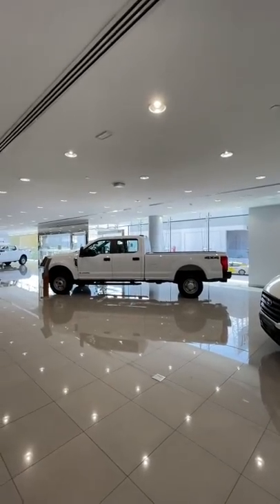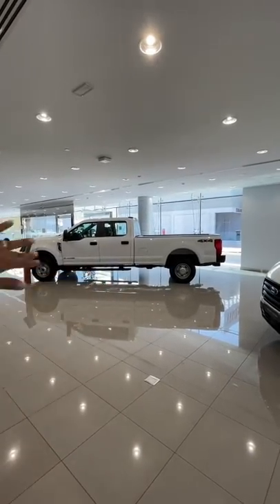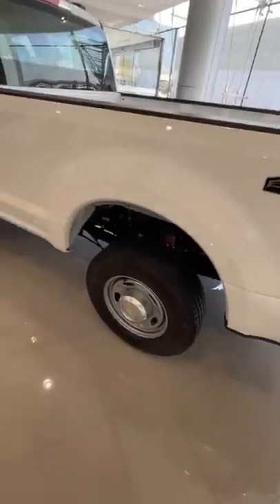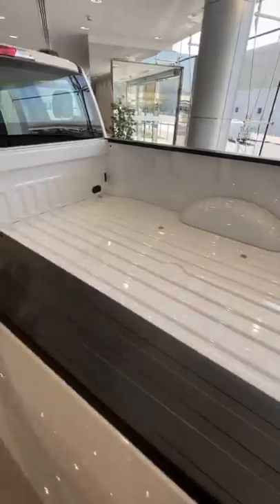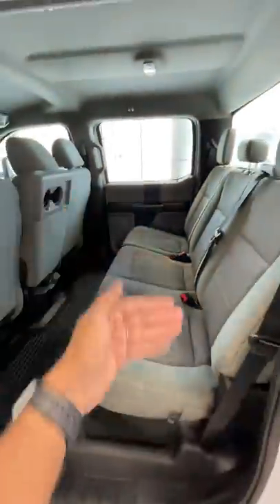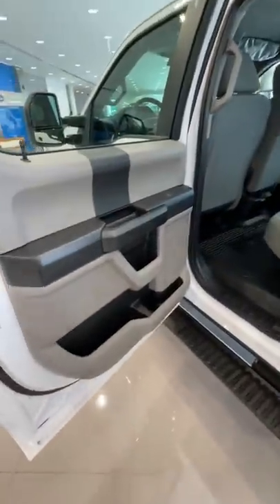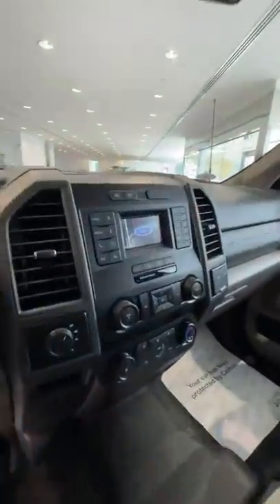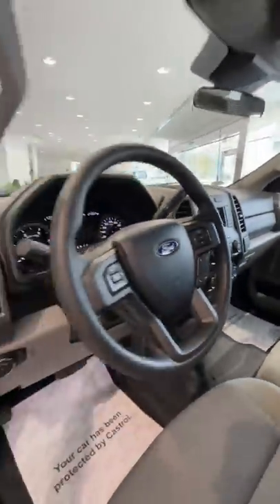Longest Wheelbase Ever!